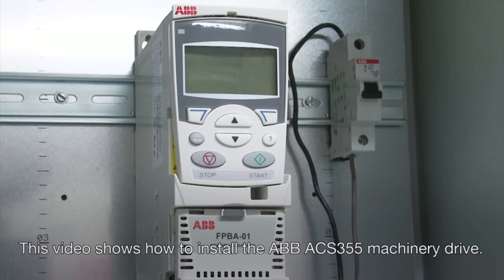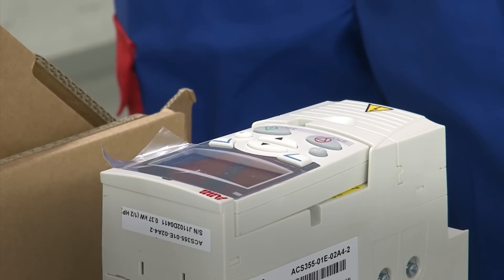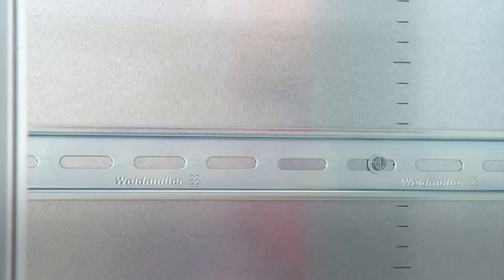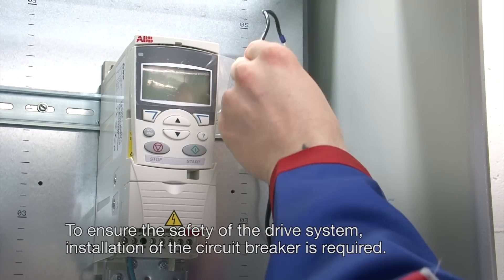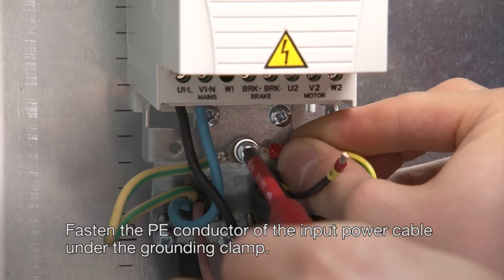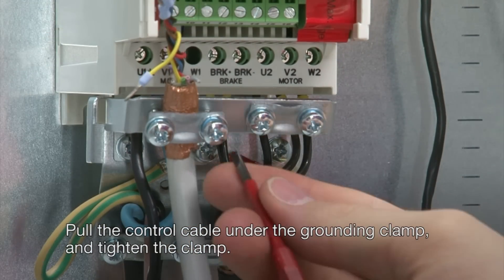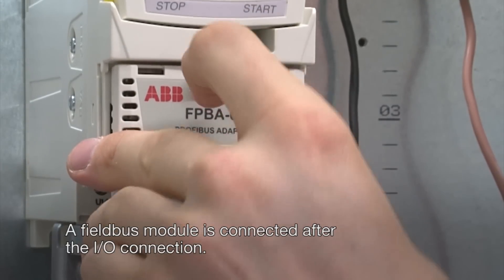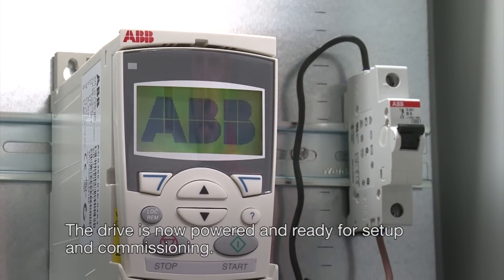How to install the ACS355 machinery drive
How to install the ACS355 machinery drive. The drive comes with many built-in features ensuring easy installation and saving time.